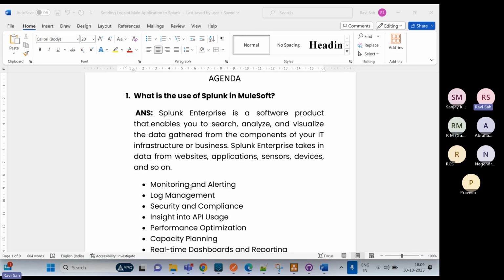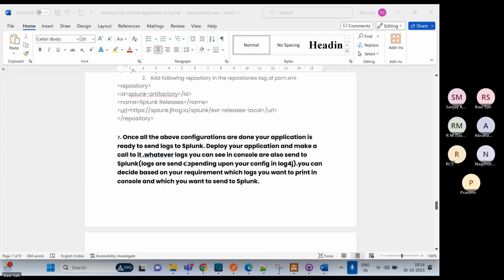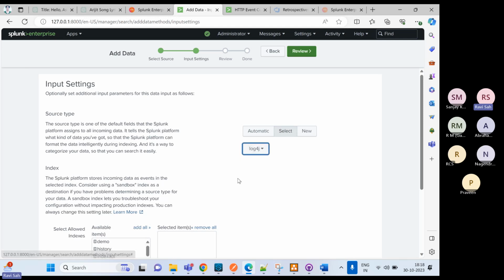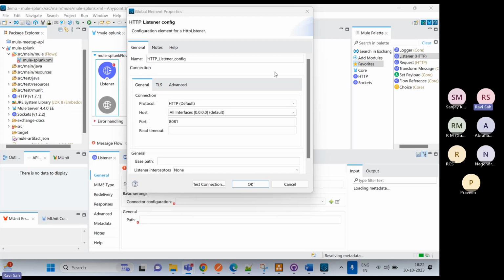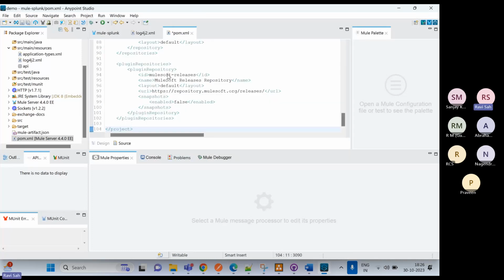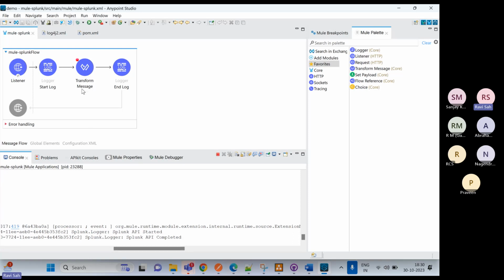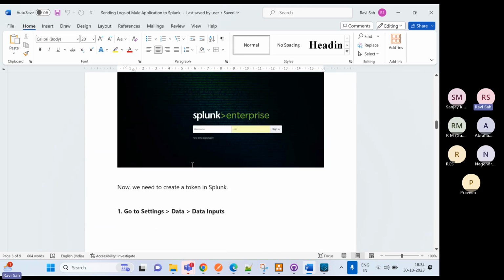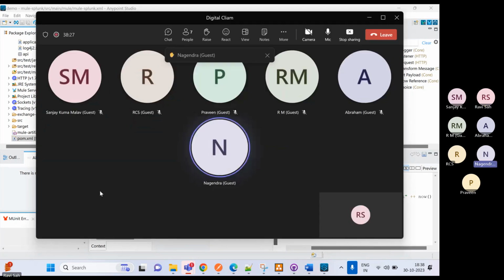SESSION 20 : MULESOFT REALTIME PROJECT : HEALTHCARE DOMAIN : DIGITAL CLAIM